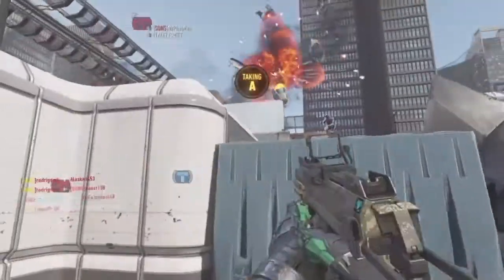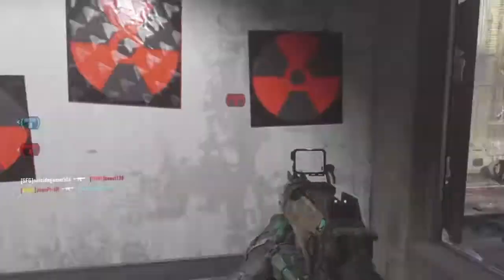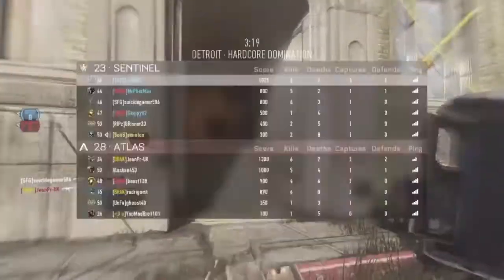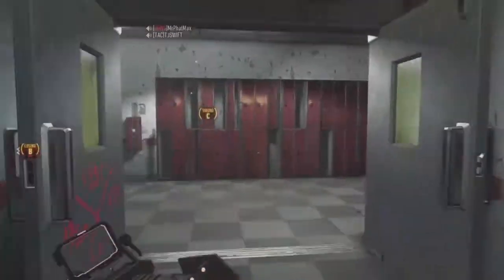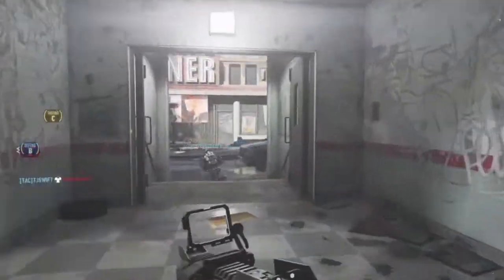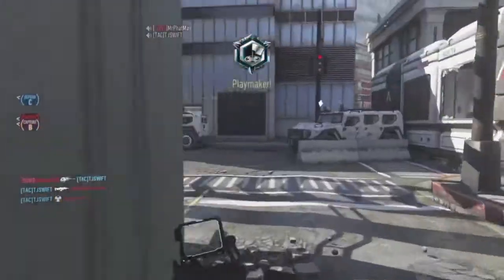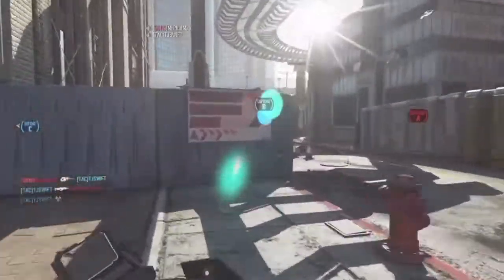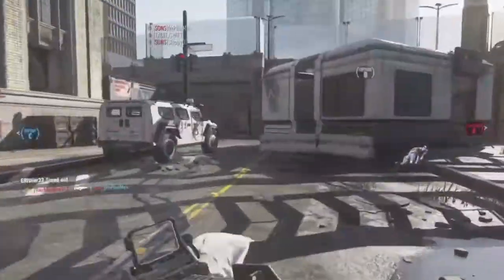Weapon Xp Returning in Black Ops 3